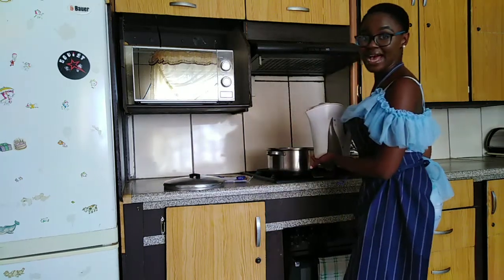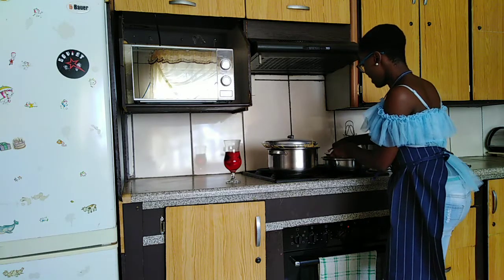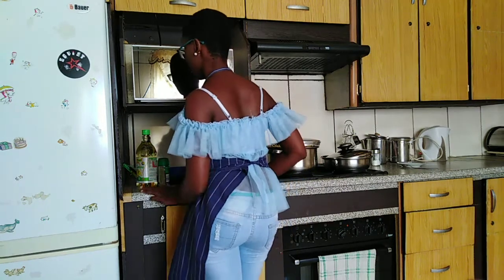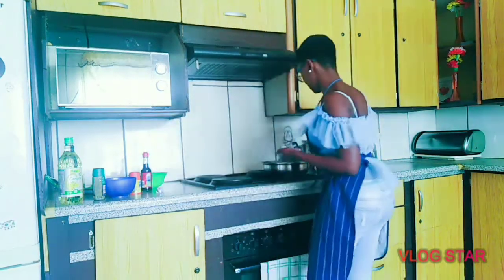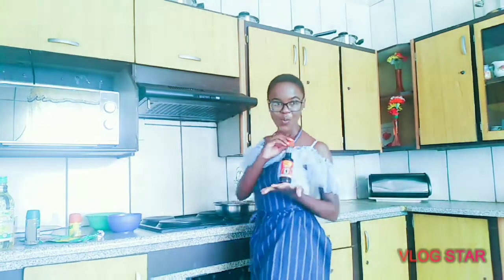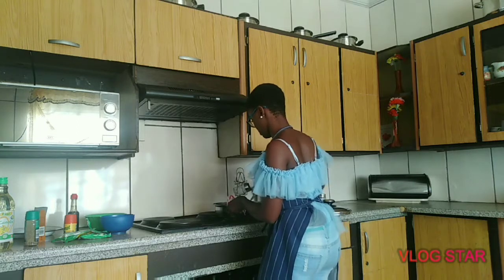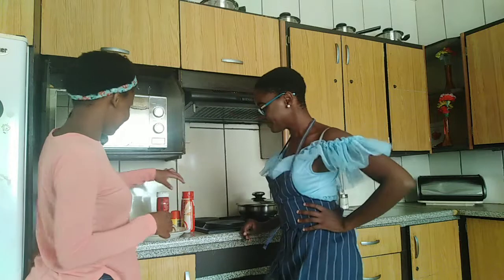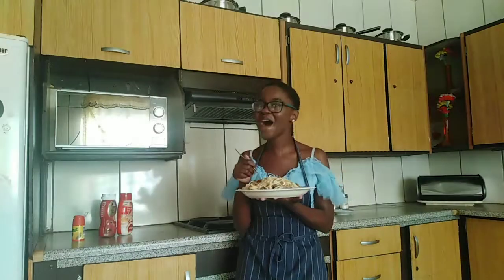Simple Meal Preparation | Spaghetti and Mince 🍝| South African Village YouTuber 🇿🇦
Hi Family and Friends

Recipe
Spaghetti Preparations: pour boiled water into a pot, pour a packet of spaghetti into the water, add a bit of salt and oil. Let the spaghetti come to boil, keep stirring to break the pieces, when it is well done, you can drain the water and rinse with cold water. (that's the secret to making sure your spaghetti does not stick together)

Mince preparation: bring your Mince to boil for at least 8-10 minutes, add a bit of salt, ensure you keep stirring to break the pieces, add your beef stock cube, your frozen mixed vegetables, chopped onions and green peppers, mix together and add a bit of water and let them boil for at least 2 minutes. Add grated tomatoes, and a dash Worcester sause, add your soup pack to thicken (Brown onion soup and hearty beef soup), let it simmer for 2 minutes and add mixed herbs then it is ready to serve.